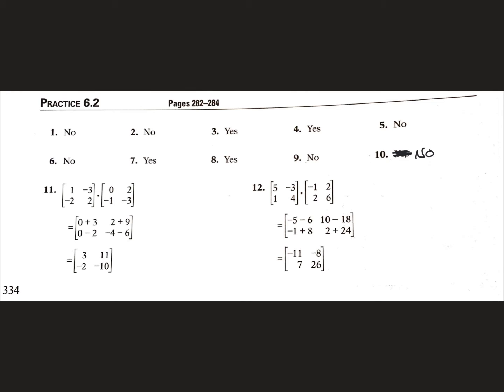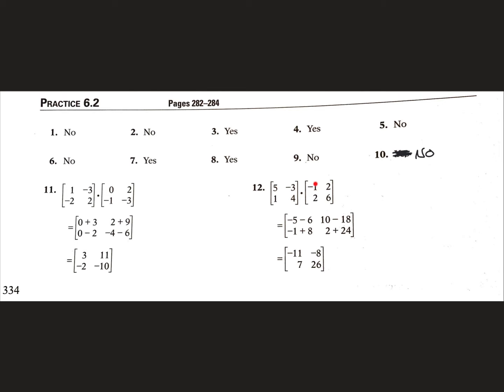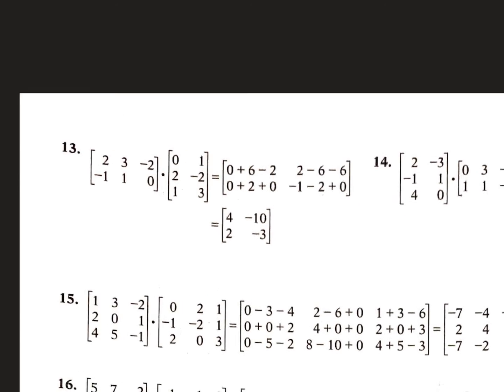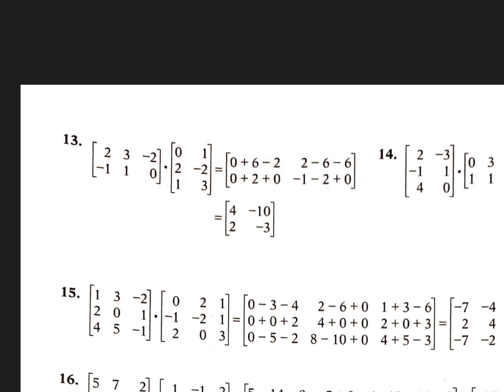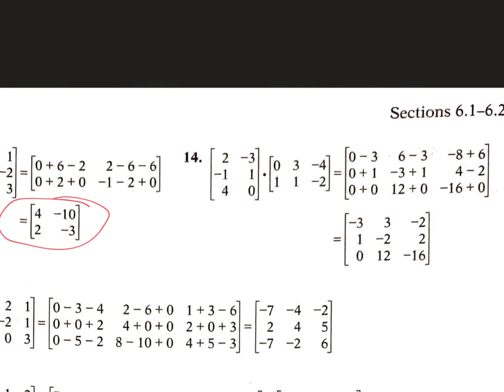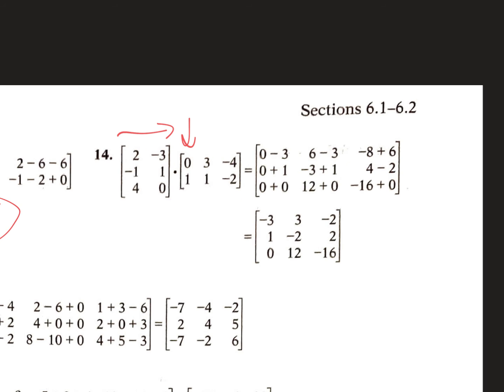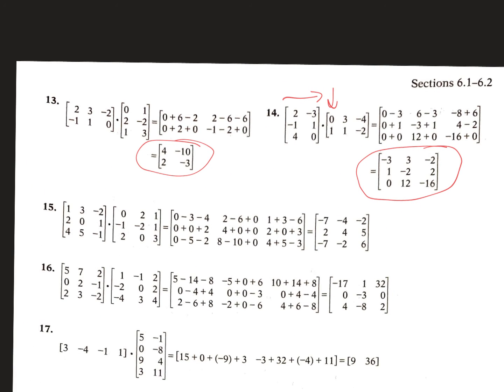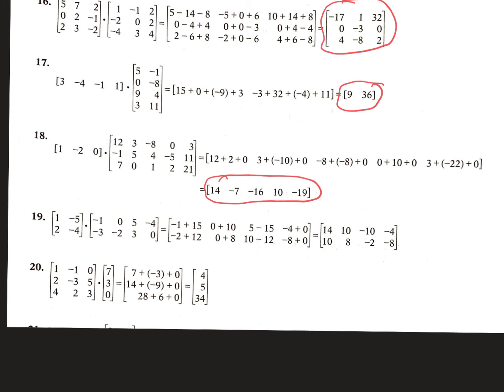6.2 homework review.mp4